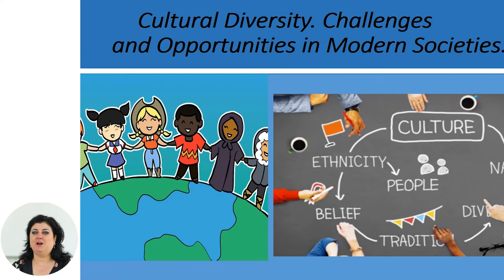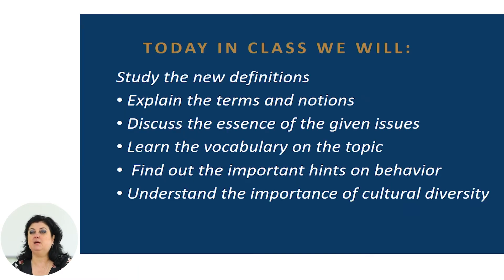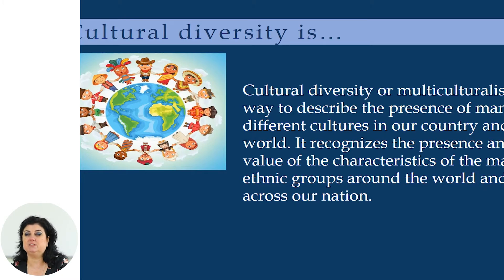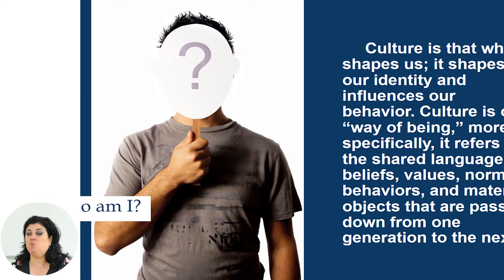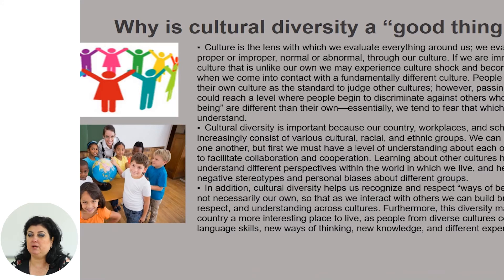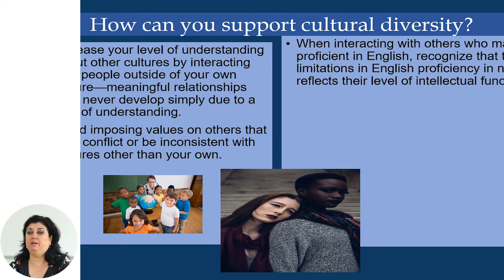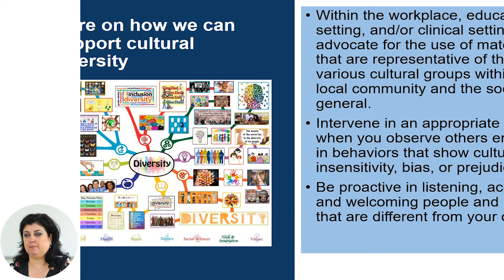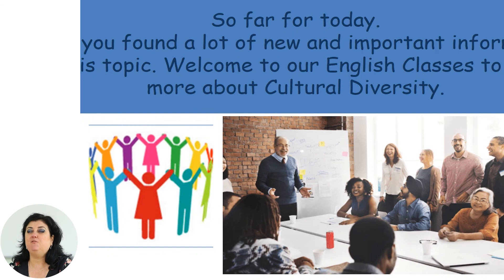Limba engleză, Clasa a XII-a, Cultural Diversity. Challenges and Opportunities in Modern Societies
Tema: Cultural Diversity. Challenges and Opportunities in Modern Societies
Profesor: Matreniuc Emma
Autor: Matreniuc Emma

   Partenerii de implementare a proiectului în etapa a doua: Direcția generală educație, tineret și sport a Consiliului municipal Chișinău, Centrul de Tehnologii Informaționale și Comunicaționale în Educație, Clasa viitorului - Centrul Național de Inovații Digitale în Domeniul Educației,  TEKWIL -  Centrul de excelență în Domeniul TIC , Universitatea Tehnică a Moldovei și Academia de Inovare și Schimbare prin Educație.Istoria, Clasa a VI-a, Istoria, Clasa a VI-a,